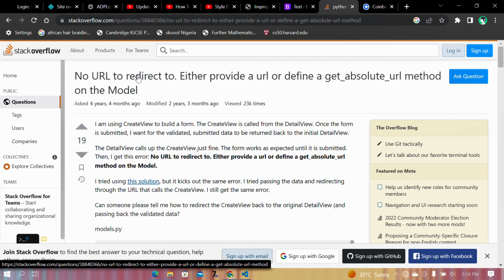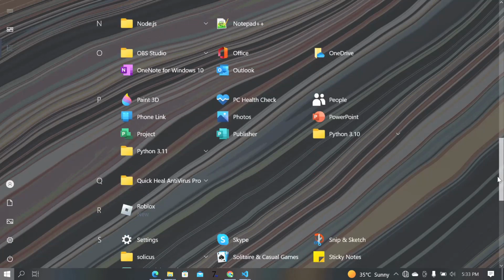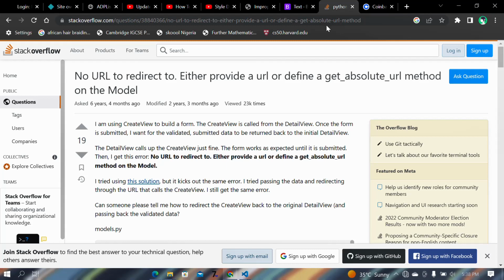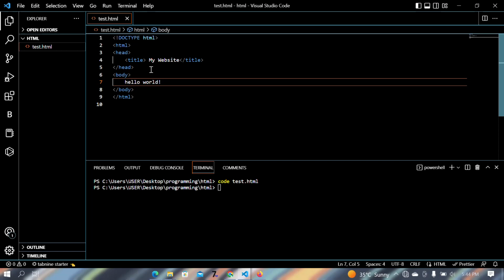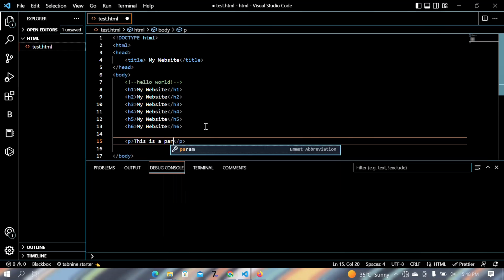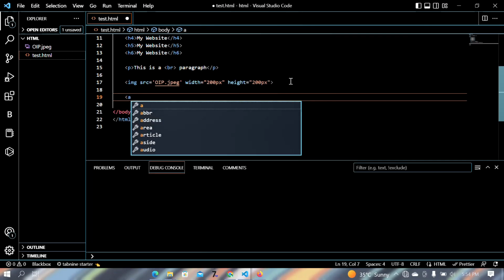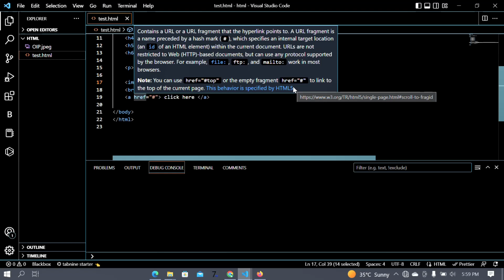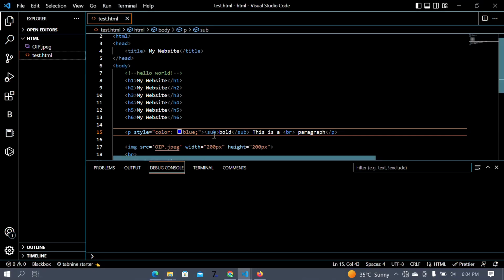Teaching My Sister HTML | Day 1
My sister has never done anything related to coding before, so this video would be good for complete beginners